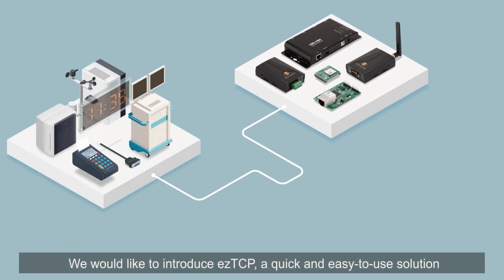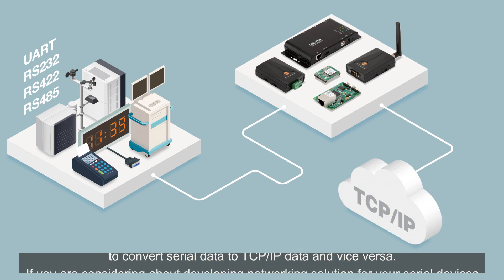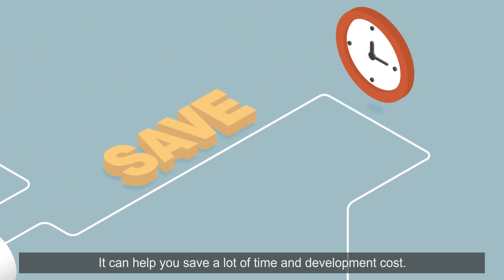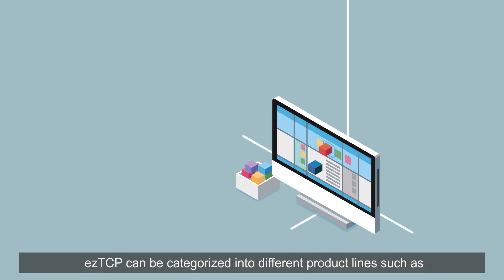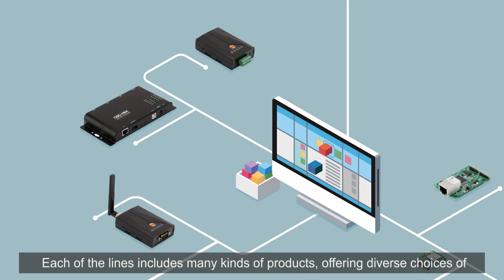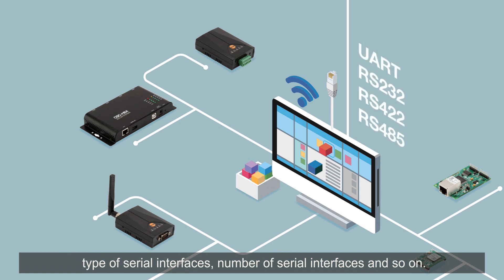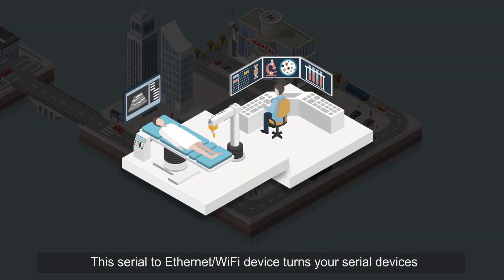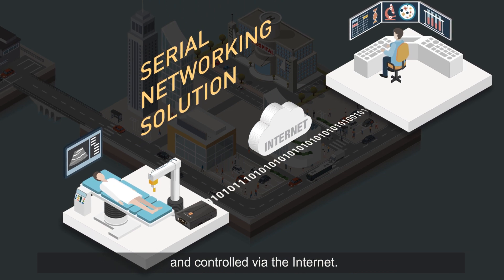Serial Networking Solution | Serial to LAN/WLAN/Internet converter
Overview:
We would like to introduce ezTCP, a quick and easy-to-use solution to convert serial data to TCP/IP data and vice versa. If you are considering about developing networking solution for your serial devices, ezTCP is the solution you need.
It can help you save a lot of time and development cost.
And there are many kinds of ezTCP product that are designed to fulfill all types of application.
ezTCP can be categorized into different product lines such as embedded module, board, and product with its case.
Each of the line includes many kinds of product, offering diverse choices of wireless/wired networking, type of serial interfaces (e.g. TTL, RS232, RS422, RS485), number of serial interfaces and so on.

Serial networking solution:
ezTCP offers Serial networking solution. This Serial to Ethernet/WiFi device turns your serial devices into Internet-connected devices. By integrating ezTCP on your system, serial devices can be monitored and controlled via the Internet.

Serial tunneling:
ezTCP can be used for serial tunneling solution, which allows serial devices to communicate to each other through the Internet.

Embedded networking module:
ezTCP provides the embedded networking module. With its compact design and high durability on operating in harsh environment, ezTCP networking module is absolutely suitable to be embedded in your circuit and add networking capability to your equipment.

ezVSP:
Sollae Systems freely provides you ezVSP. It is a TCP/IP socket program on Windows O/S that allows creating virtual serial port. With the support of ezVSP, the existing serial software in PC can communicate with Serial devices through the Internet, as if PC connects directly to serial devices via serial cable.